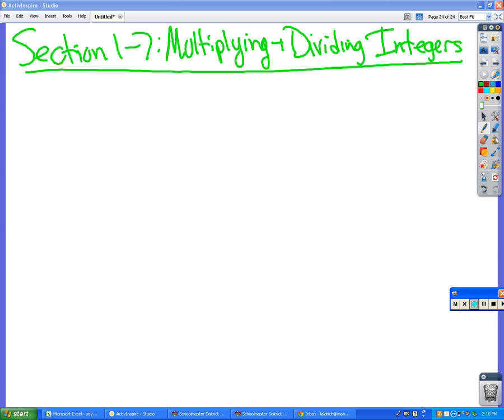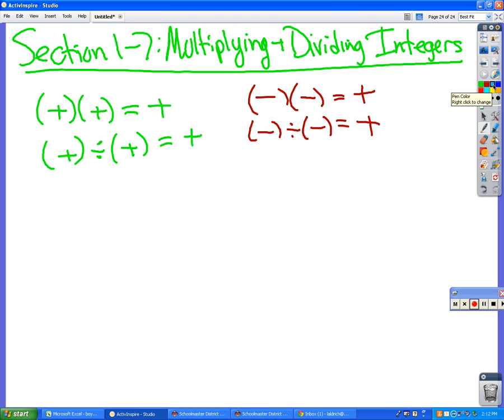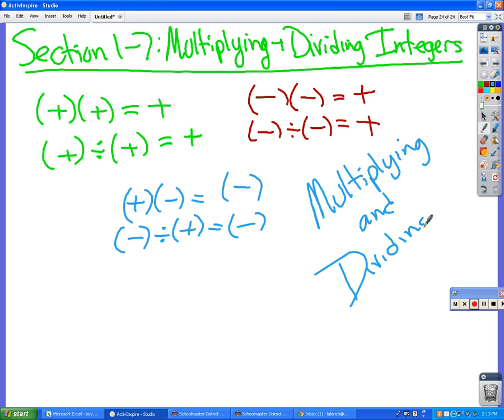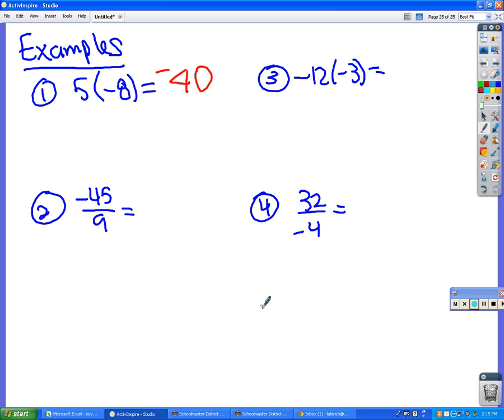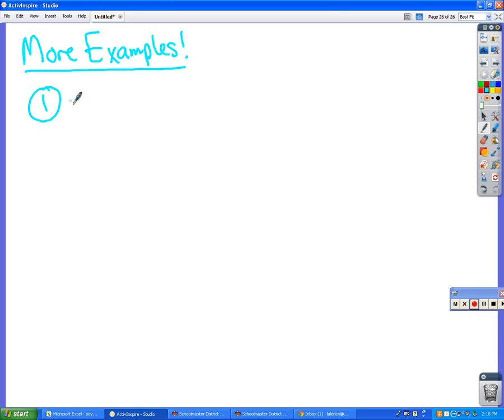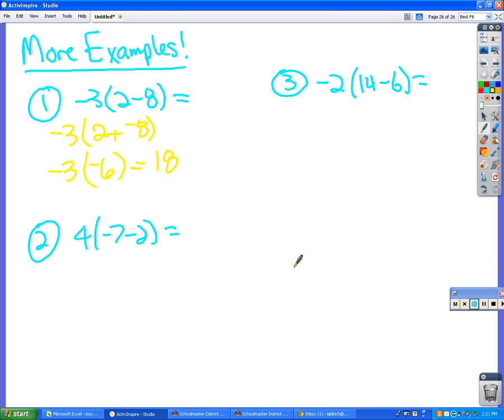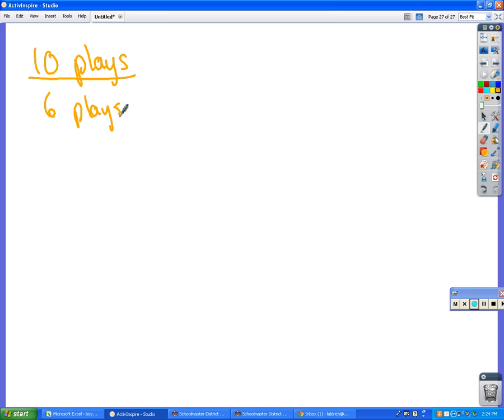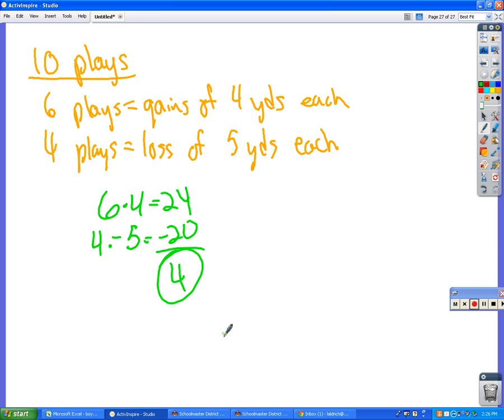pre algebra notes 9 13 12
Notes on multiplying and dividing integers